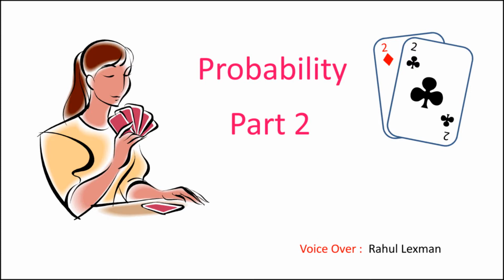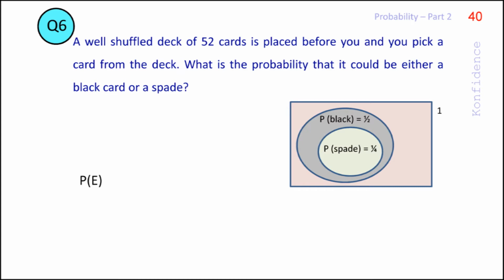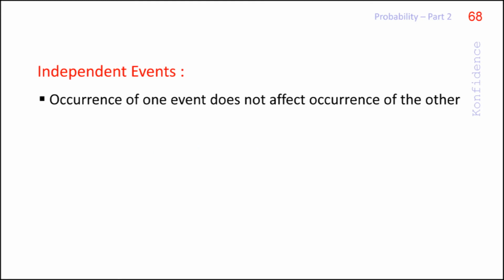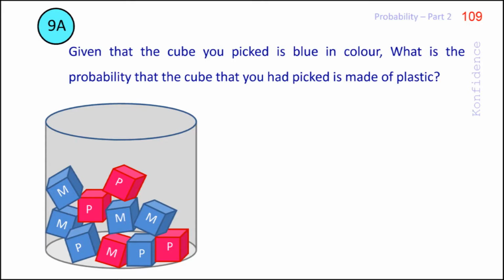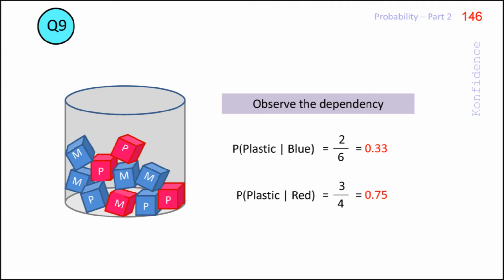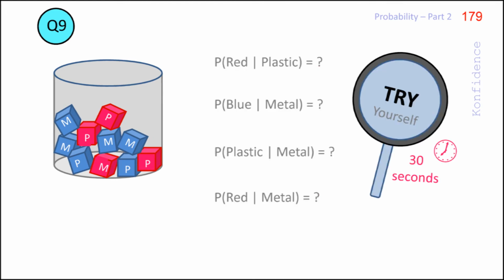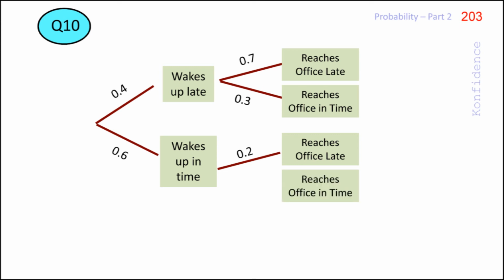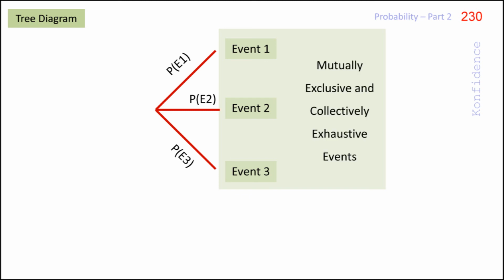PROBABILITY PART 2